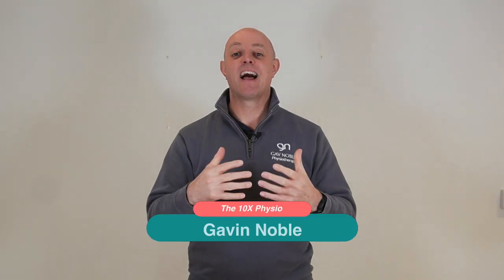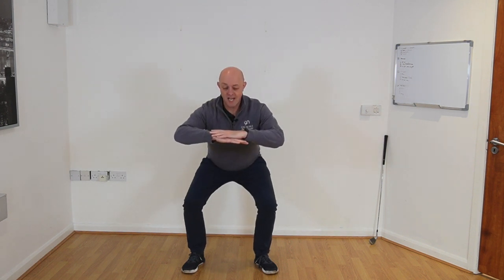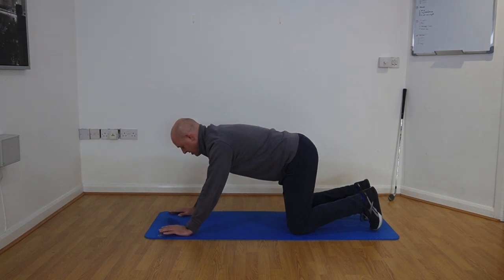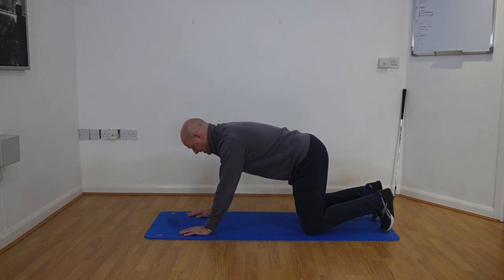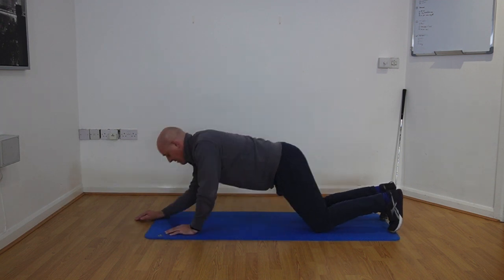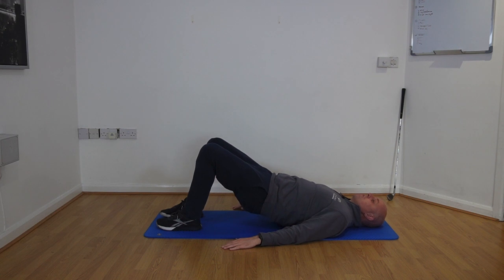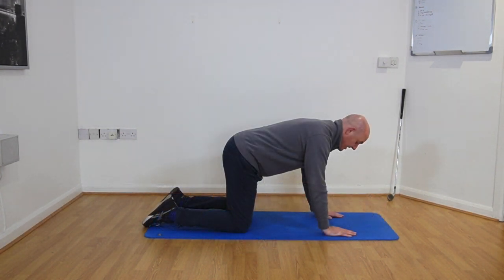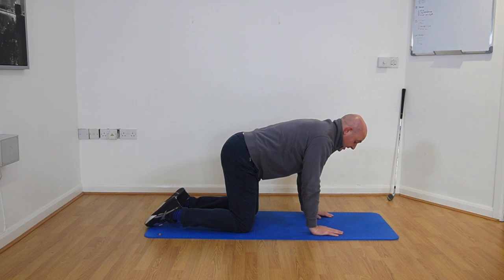Top 5 Strength Exercises to Improve Your Golf Swing | The 10X Physio Channel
⛳️ Ready to take your golf game to the next level? 🏌️‍♂️ If you want to crush your drives and perfect your swing, strength training is the key! 💥 In this video, we’ll walk you through the Top 5 Strength Exercises that will dramatically improve your golf swing, increase power, and boost your overall performance. 💪🏽🏌️‍♀️

Whether you’re looking to add distance to your shots or prevent those nagging injuries, these exercises are tailored specifically for golfers. 🎯 Focusing on your core, legs, hips, and upper body, we’ll help you build the strength needed to swing harder, more accurately, and with better control. 🏋️‍♂️✨

Here’s what you’ll learn:
🔥 Exercise 1: Core Rotations for Maximum Swing Power
🔥 Exercise 2: Deadlifts for Stronger Legs & Hips
🔥 Exercise 3: Planks for Unshakable Core Stability
🔥 Exercise 4: Squats for Explosive Lower Body Strength
🔥 Exercise 5: Shoulder Press for Upper Body Precision

🚀 Boost Swing Speed: Gain more speed & control
🚀 Add Yardage: Hit the ball farther down the fairway
🚀 Injury Prevention: Strengthen key muscles & protect joints
🚀 Endurance: Stay strong through 18 holes without fatigue
🚀 More Enjoyment: A stronger body = a smoother, more fluid swing

🏌️‍♂️ It’s time to level up your golf game! Strength training isn’t just for the gym rats — it’s for every golfer who wants to hit farther, play better, and avoid injuries. 🙌 Watch now, follow along, and see real improvements on the course. 🌟

Follow us for daily updates, tips, and motivational content to help you improve your pickleball skills and stay fit both on and off the court.